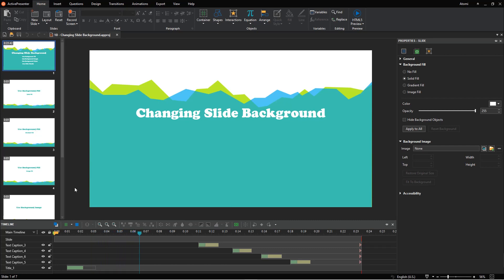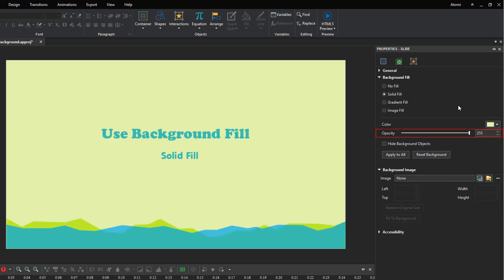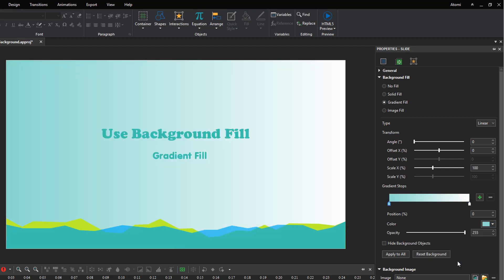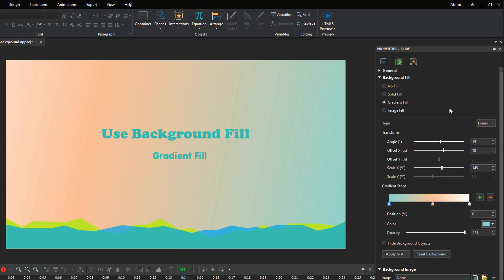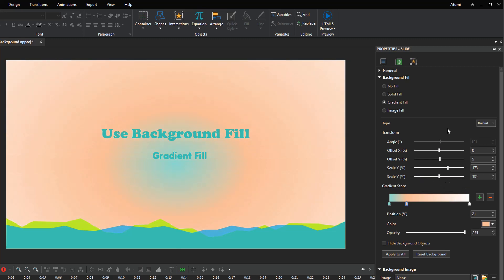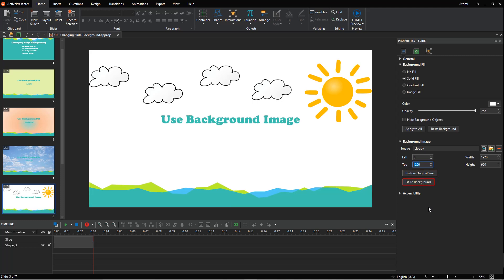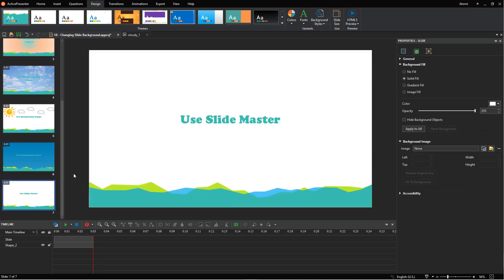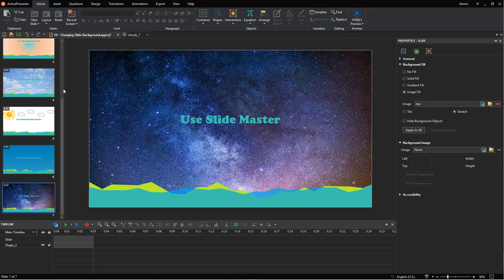How to Change Slide Background - ActivePresenter 8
Slide background has a huge impact on the look and feel of your presentation. ActivePresenter gives you four ways to change slide background as follows:

0:33 - Use Background Fill
4:26 - Use Background Styles
5:32 - Use Background Image
5:44 - Use Slide Masters